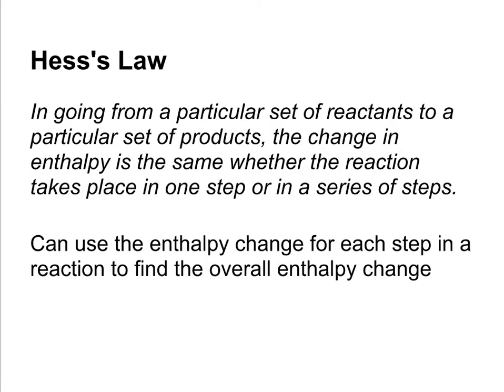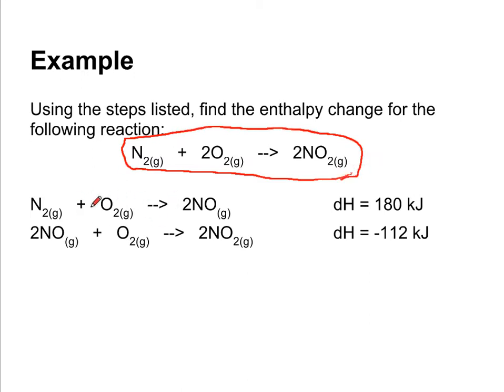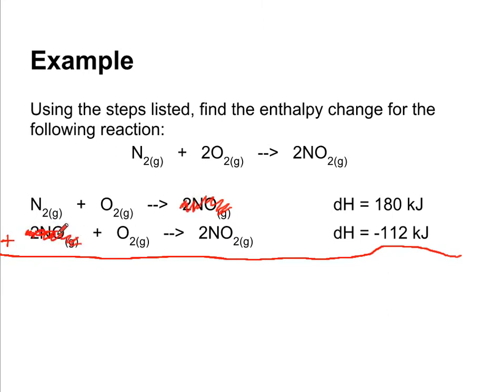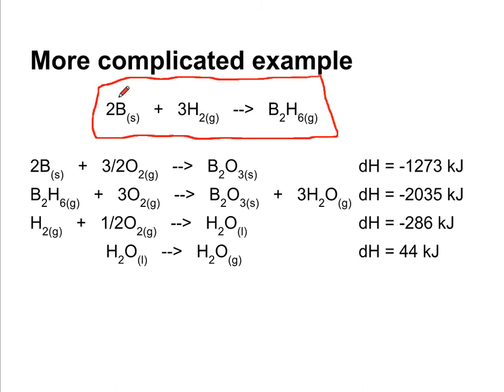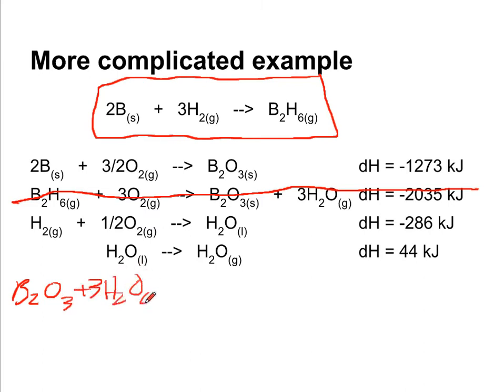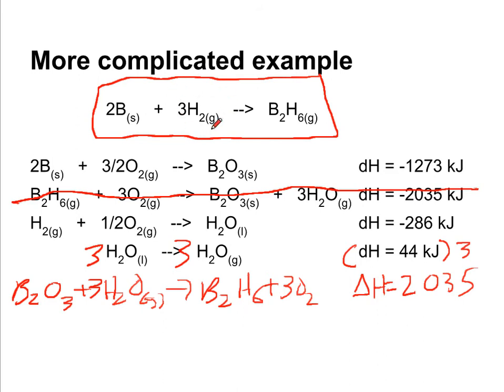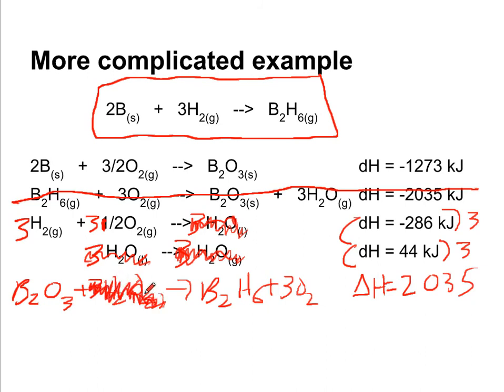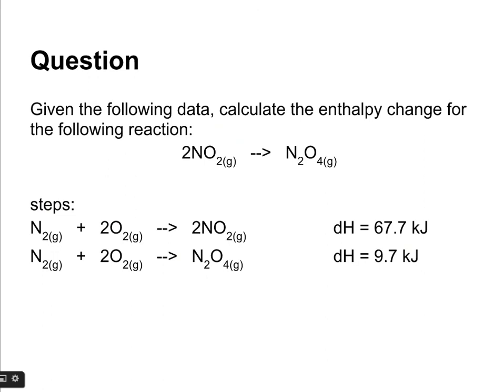4.4 Hess's Law